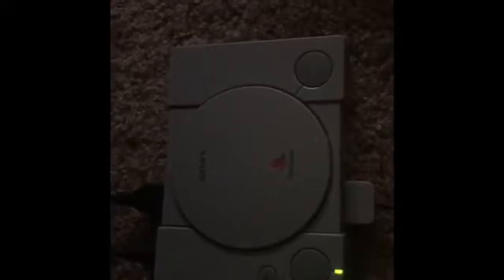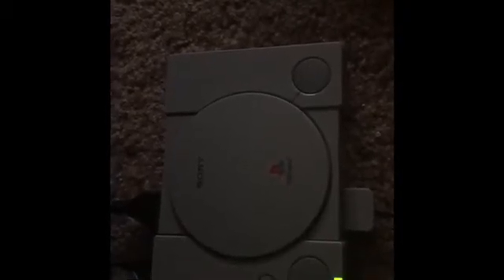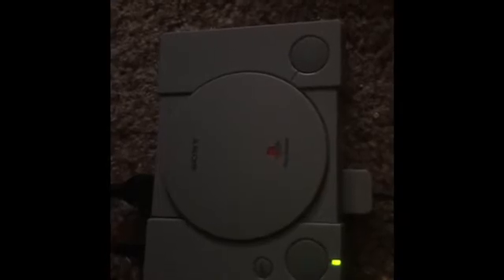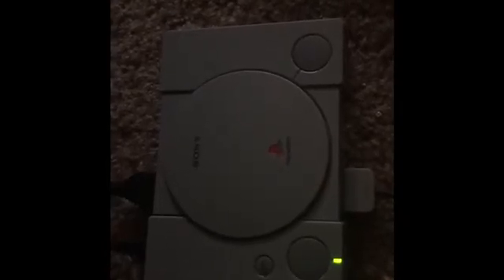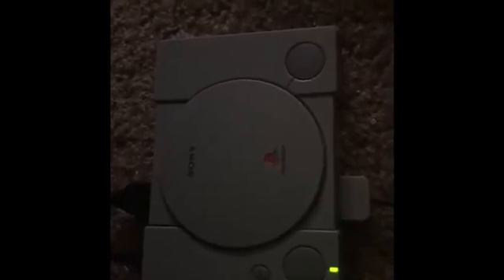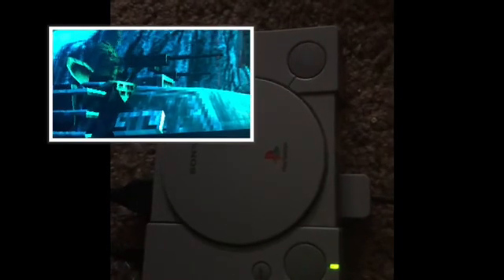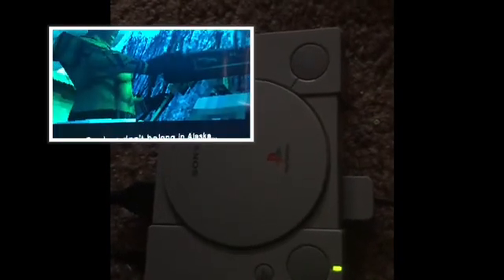PlayStation classic unboxed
Showing off the PlayStation classic sorry it’s dark